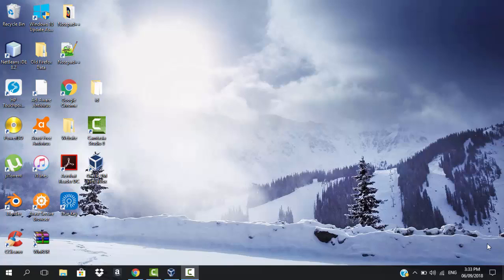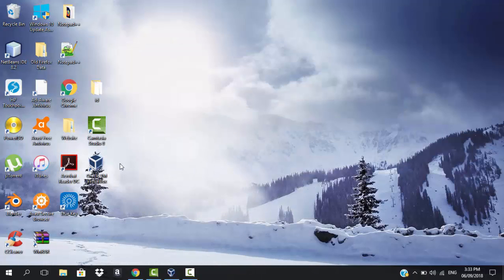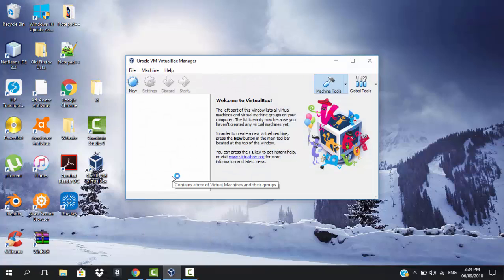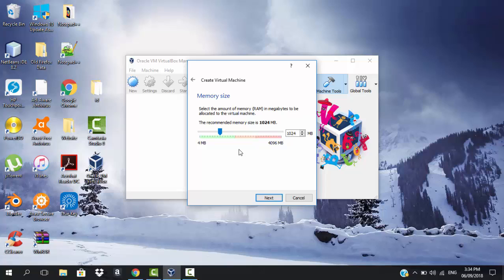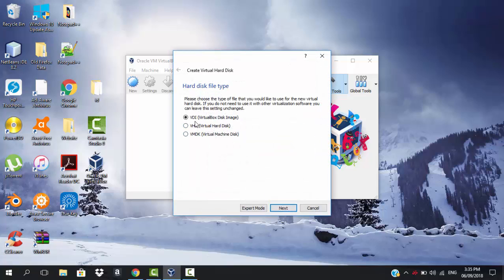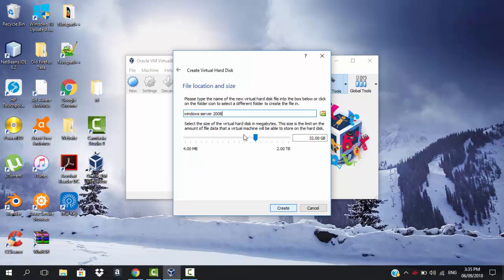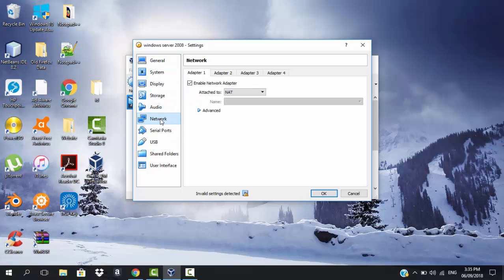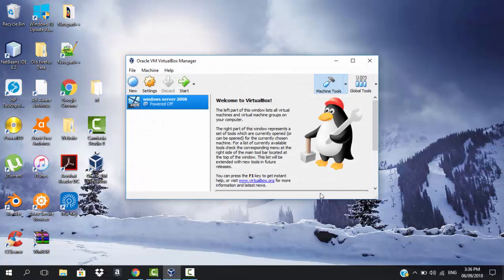Installing windows sever 2008 pt1